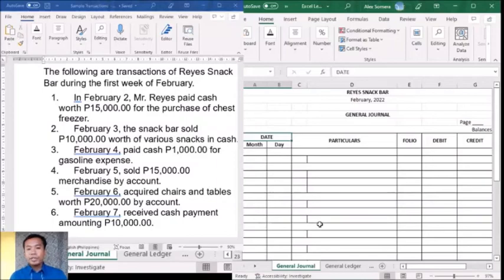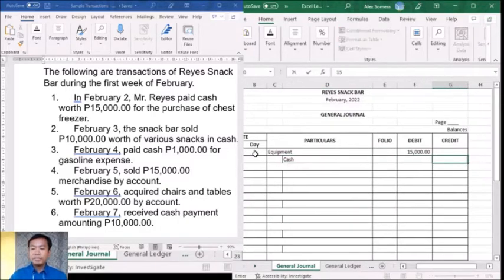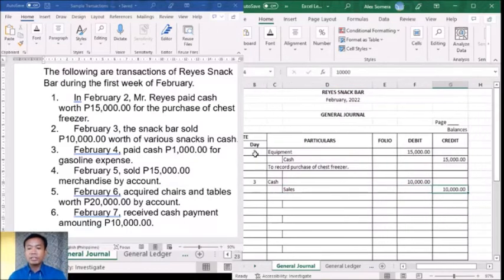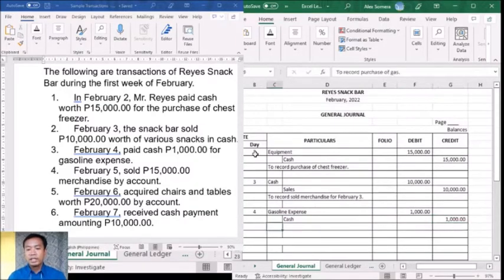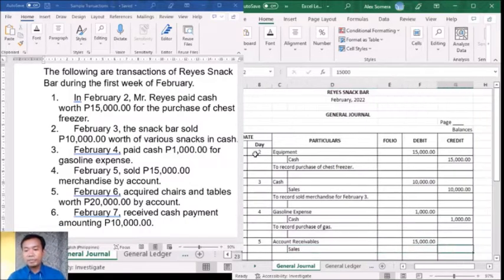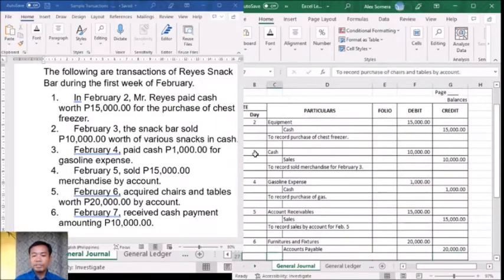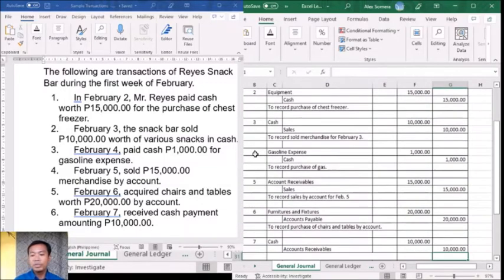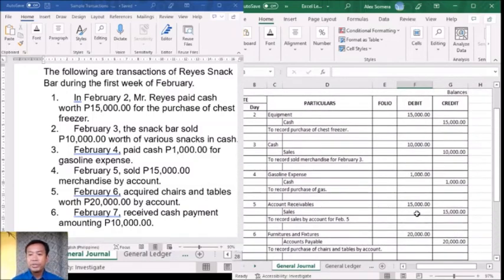Journal Entry (Fast)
Sample journal entries. Basic Bookkeeping.